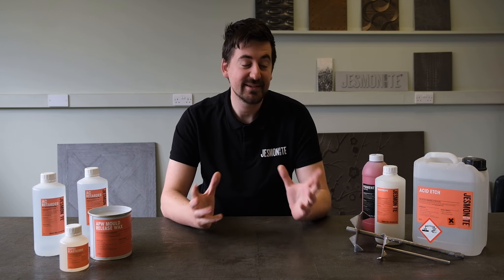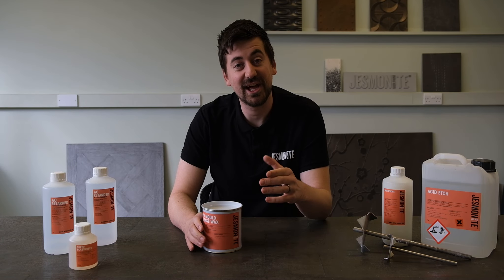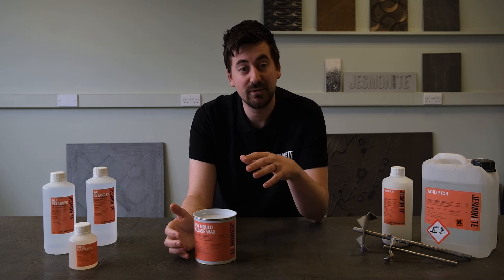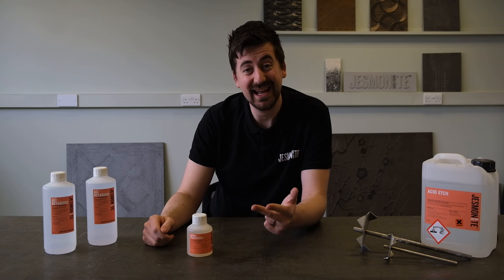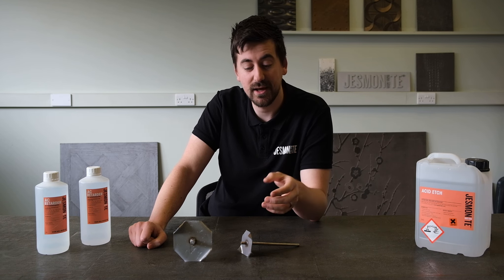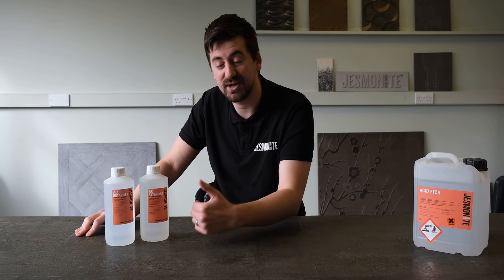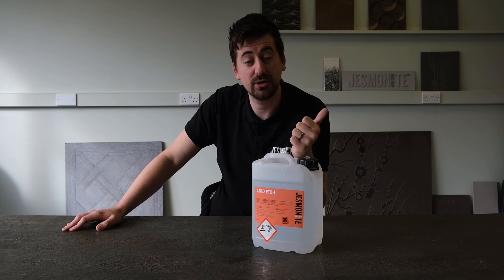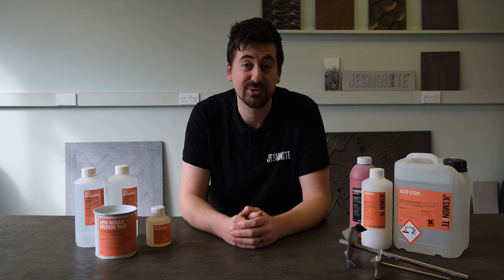Everything you need to know about Jesmonite ancillary products!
Do you know how to use our Jesmonite ancillary products? No worries, you will find all the basic answers to the most common FAQs right here!

This video will discuss our pigments, Thixotrope, super plasticiser, mixing blades, APW wax and retarders.

Want to purchase Jesmonite materials? We sell through our worldwide distributors, all their details can be found

Are you looking for more inspiration? Look no further

Don't forget to Jesmonite on Instagram and TikTok we LOVE seeing your Jesmonite creations!